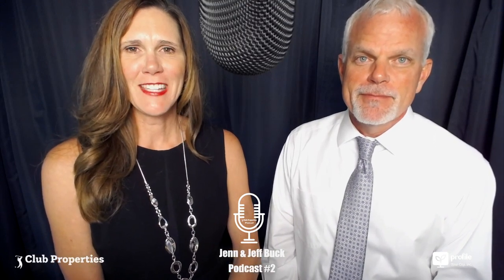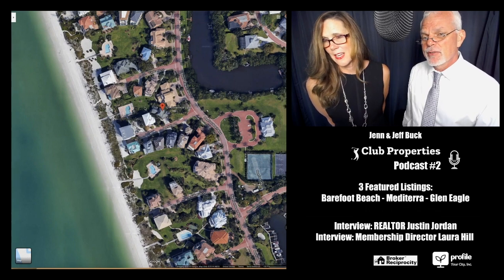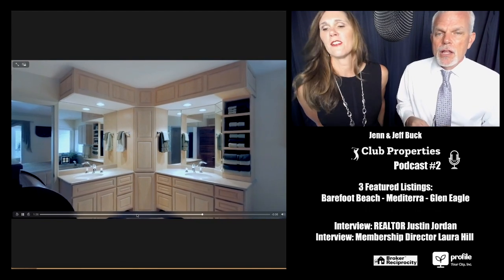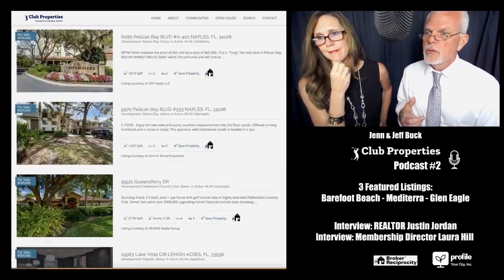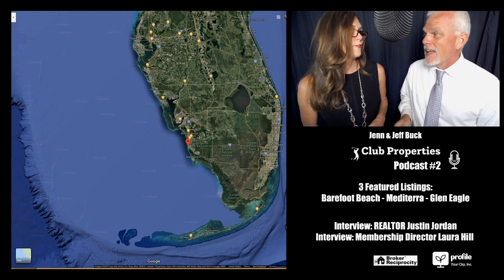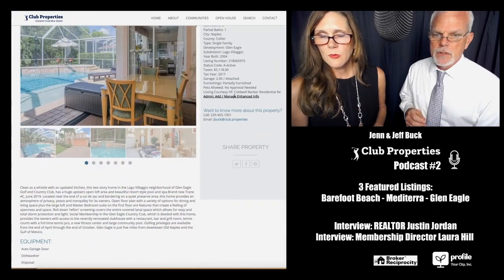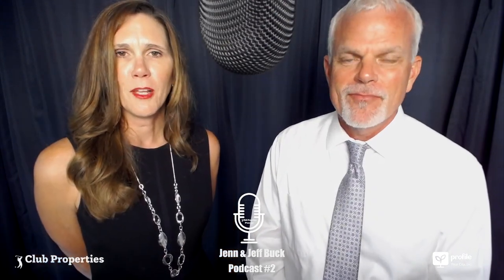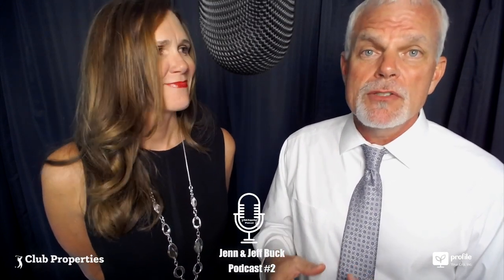Club Properties Podcast #2 Featuring 3 Club Listings, Laura Hill and Justin Jordan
Club Properties Podcast 2 Featuring, 3 Country Club Listings in Barefoot Beach, Glen Eagle, and Mediterra.

Includes an interview with Eagle Creek Golf and Country Club's Membership Director Laura Hill and a conversation with REALTOR Justin Jordan about some of the different country clubs in the Southwest Florida area.

Club Properties, a Florida Real Estate Company serving Country Clubs with real estate websites and marketing tools.

Search for Florida Country Club Listings - Save your searches and get property updates anytime something new comes on the Flordia real estate market or the price changes on your saved listings.

Jeff and Jenn Buck have been serving REALTORS, Country Clubs and Real Estate Companies with the most powerful real estate tools in the market for 18 years.

Club Properties belongs to five Florida Boards of REALTORS and currently covers over half of Florida. We are growing every day and look forward to your positive input about Country Clubs in Florida.